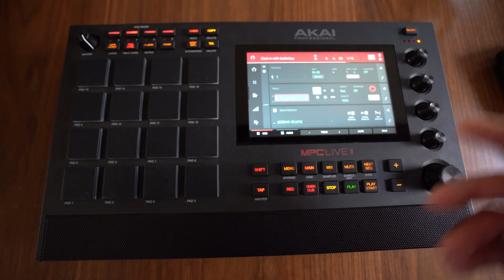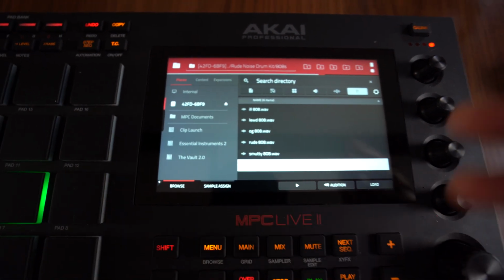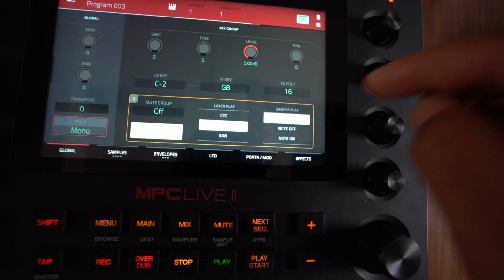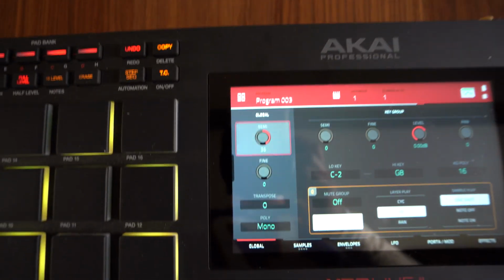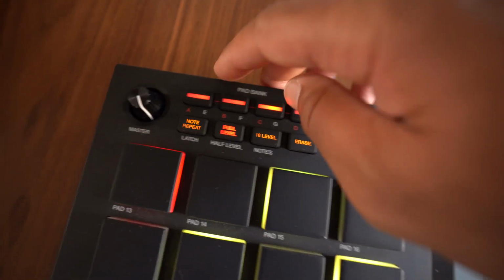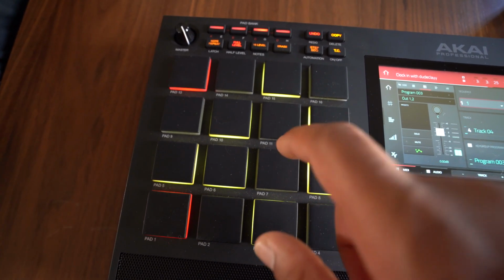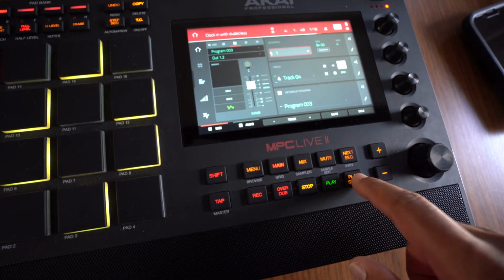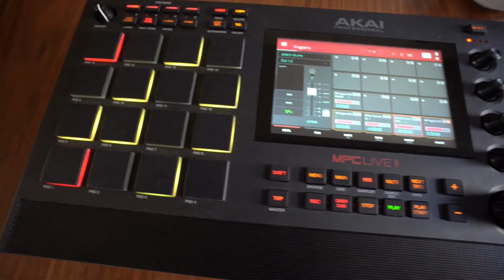How to Use 808s on MPC Live 2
In this video I will show you How to Use 808s on MPC Live 2.

Purchase your MPC Live 2, Let's cook up 🔥🔥